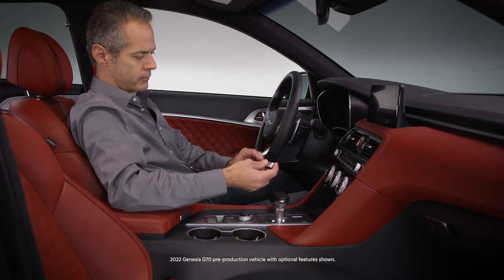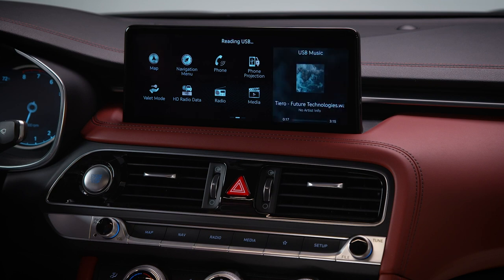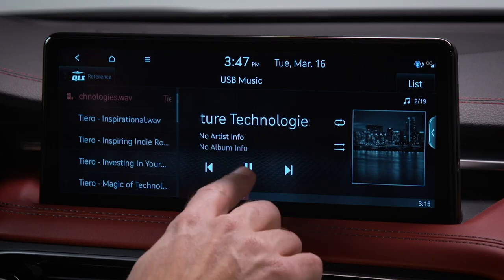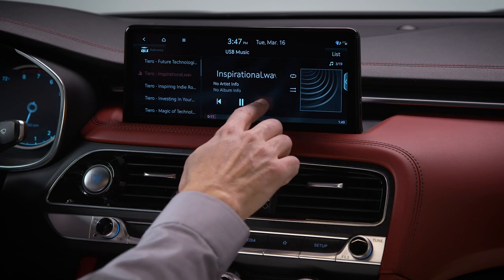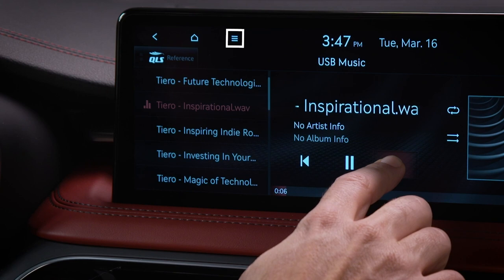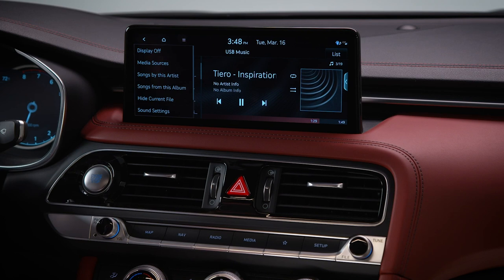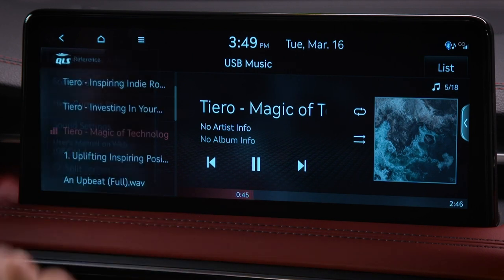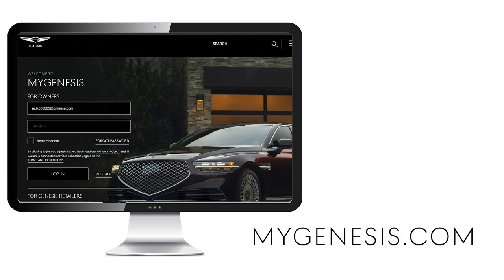Playing Music from a USB Drive | Genesis G70 | How-To | Genesis USA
The audio system on your Genesis G70 allows you to play music files from a USB drive. This video will explain how to do so as well as the unique features available in the system.

00:00 – Intro
0:10 – Playback from USB Drive
0:57 – Menu Features

The award-winning 2022 Genesis G70 redefines the sports sedan with an unmatched combination of performance, design and standard luxury features. The growl of its lively exhaust teases the Genesis G70’s impressive performance credentials. The available 365-horsepower 3.3 liter twin-turbo V6 engine paired with Launch Control catapults the Genesis G70 to a quick, confident jump off the line. Featuring a lower and wider front end, new stacked quad LED headlights and sharper lines that dominate the exterior. With a focus on elegant athleticism, Genesis G70 proves simple can be elegant.

Genesis is a design-focused luxury brand that embodies the philosophy of Athletic Elegance. The Genesis product lineup consists of the award-winning Genesis G70 sports sedan, the Genesis G80 midsize luxury sedan, being named “Most Dependable Midsize Premium Car” 2 years in a row by J.D. Power, our flagship Genesis G90 full-size luxury sedan, the first-ever Genesis GV70 SUV, and the luxurious Genesis GV80 ushering in a new era of what a modern luxury SUV should be. The Genesis vehicle provides simple elegance, athleticism, and sophistication. For multiple consecutive years, Genesis was ranked the highest among all premium automotive brands in the J.D. Power U.S. Initial Quality Study, which examines new vehicle ownership experience. The car is just the beginning. Welcome to Genesis.

Applicable models (if equipped):
2022+ G70